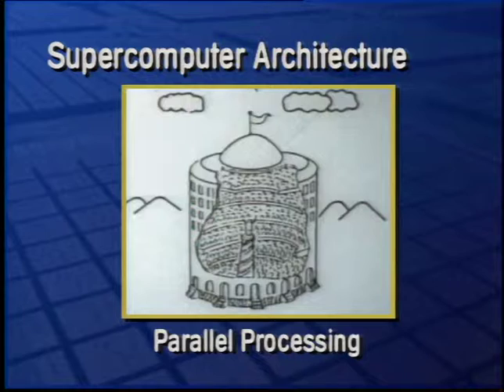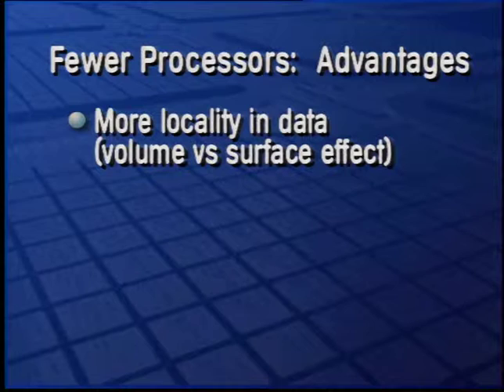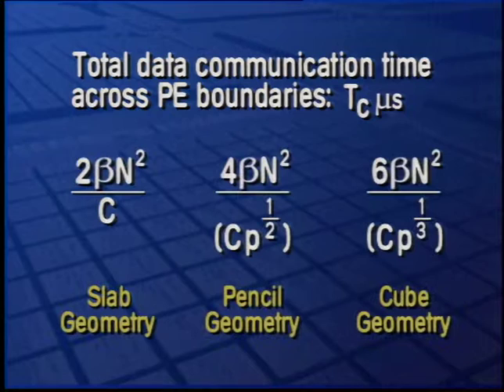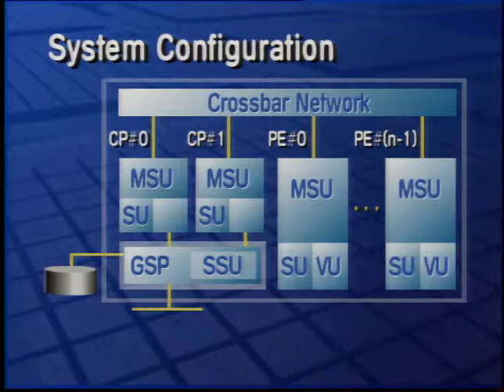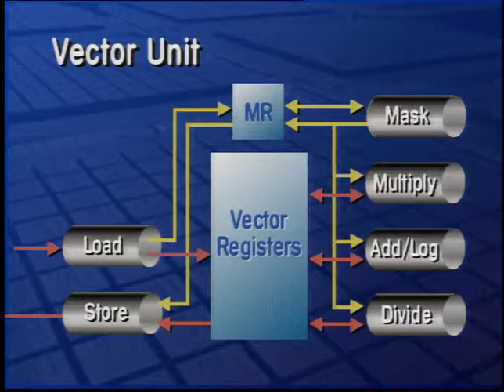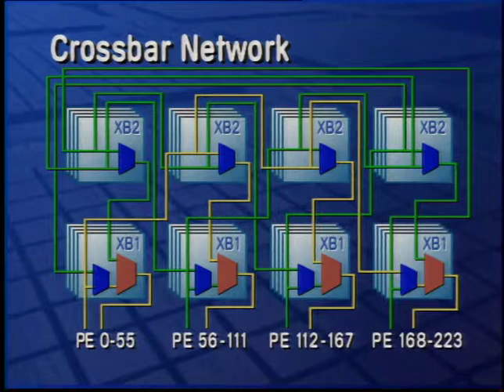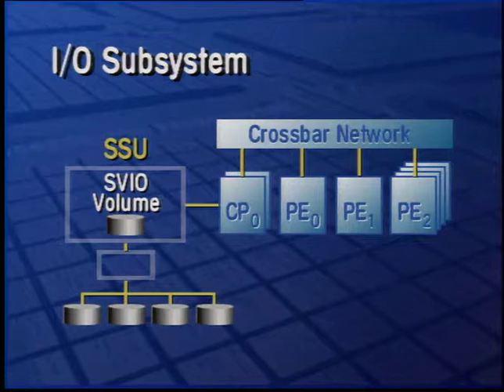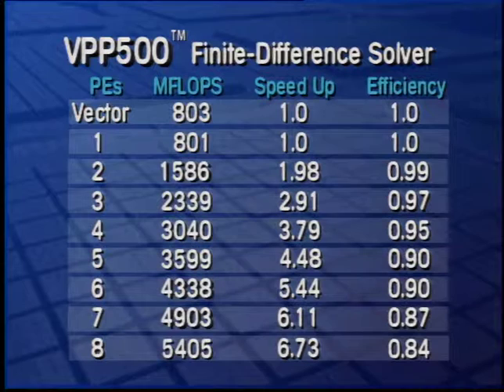Vector-Parallel Approach to Computing, a lecture by Kenichi Miura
Vector-Parallel Approach To High Performance Computing And The VPP500, a lecture by Kenichi Miura. This video was recorded on September, 1993.

From University Video Communications' catalog:
This lecture begins with background concepts of vector and parallel processing, and then describes the combined vector-parallel approach in designing a supercomputer with greater than 100 gigaflops performance, using the architectural design of the Fujitsu VPP500 System as an example. In order to achieve such a high performance goal, we obviously have to depend more on the parallelism. Vector processing is viable as a component processor technology. It will be shown that, for a given aggregate perfor-mance, a system with fewer, but more powerful, processors can be more versatile, providing more locality of data, less redundancy in the user and system program copies, and a wider choice of numerical algorithms.